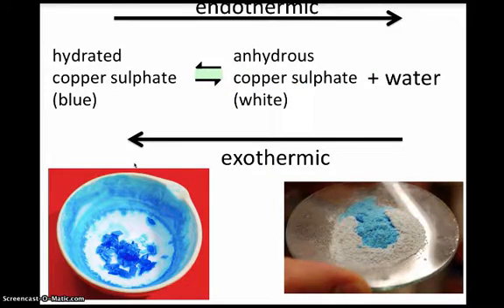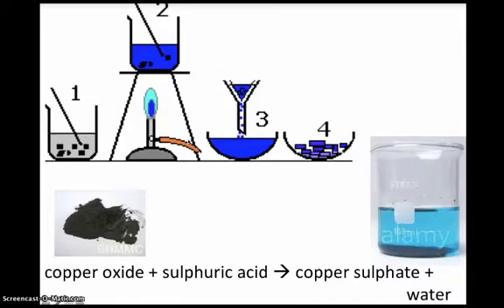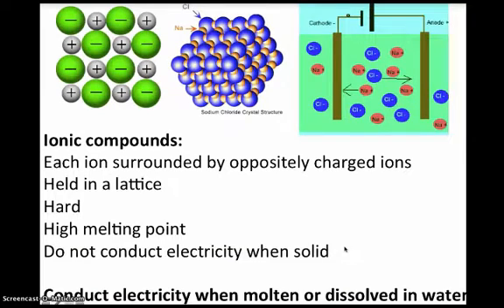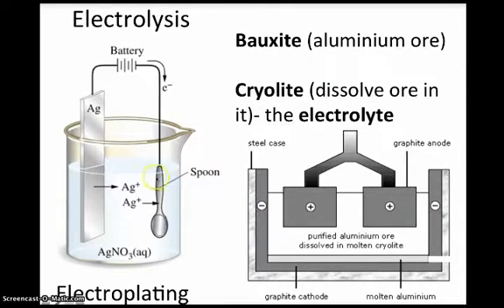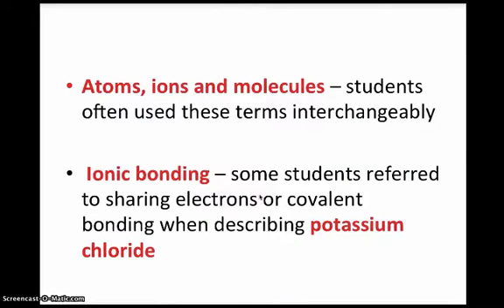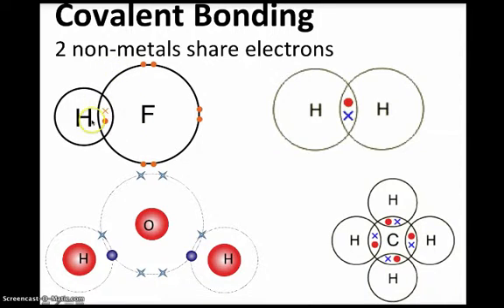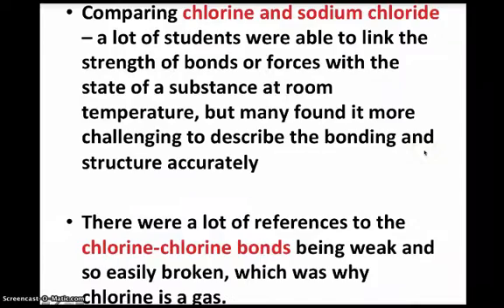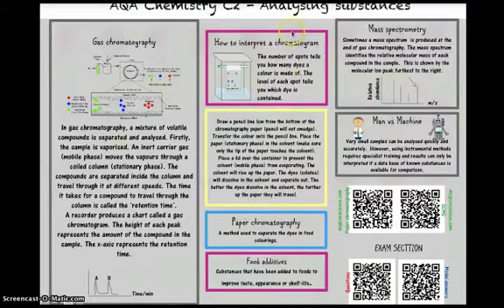C2 run through with examiner comments part 2 of 3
A run through of the C2 topic using examiners' comments from the past few years.
The revision cards used in my ppt are from @dak_74 and can be downloaded